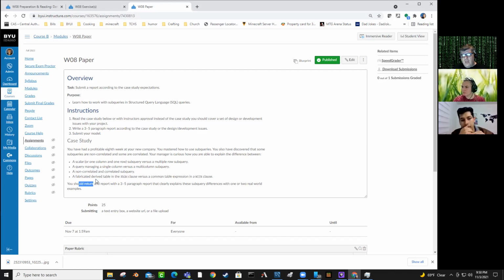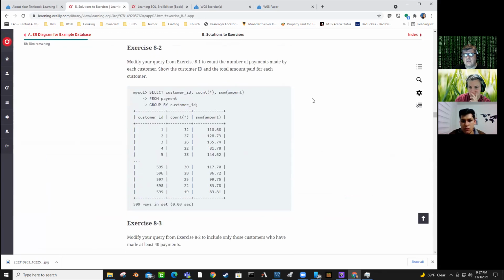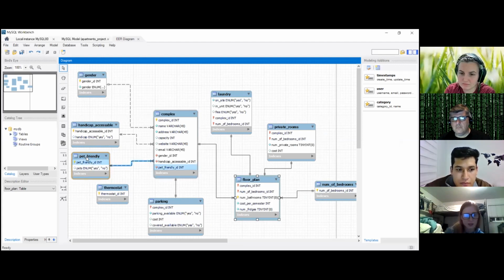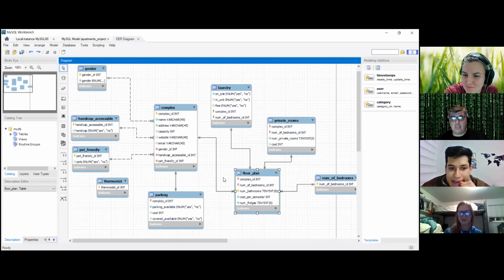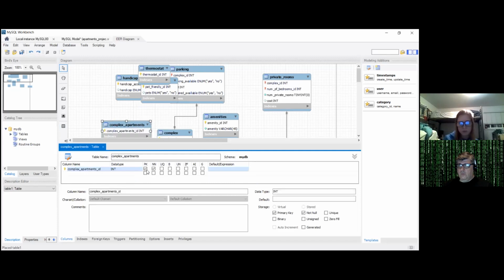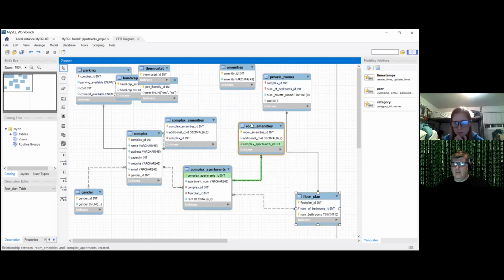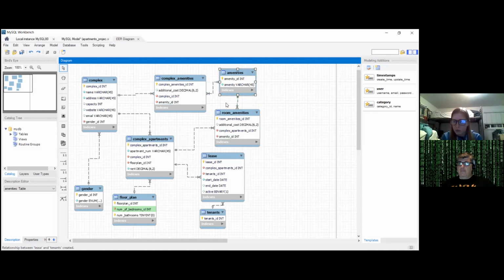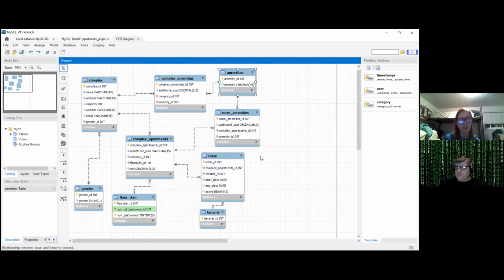CIT225 Fall 2021 Week 8